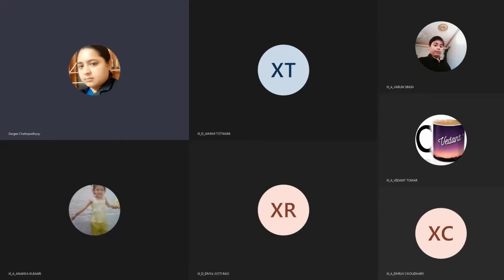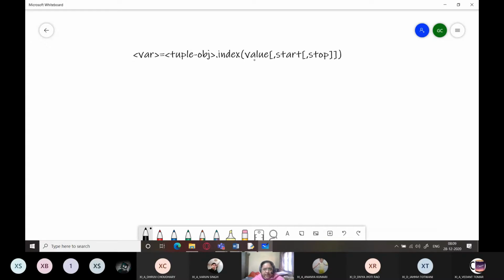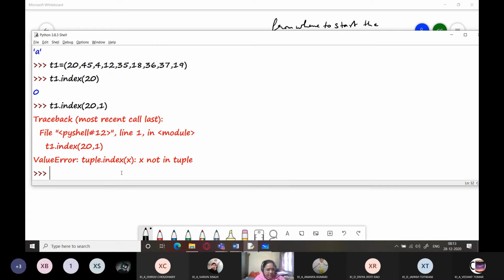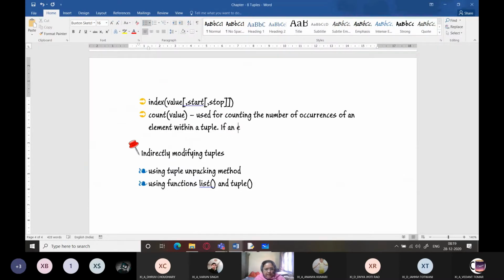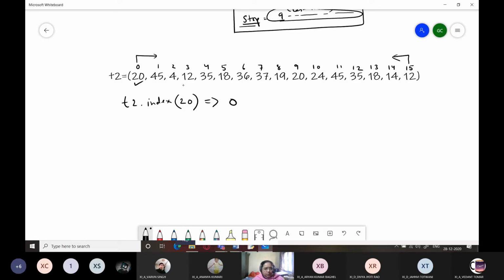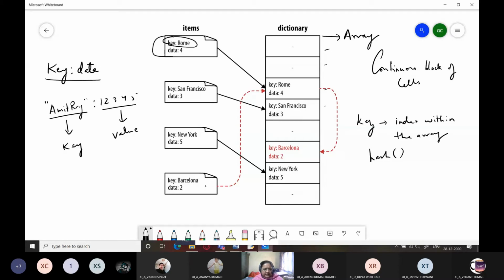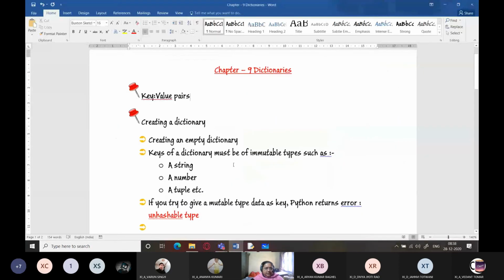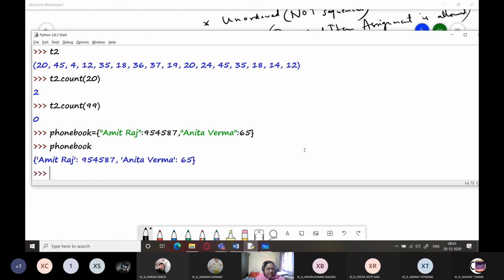CLASS XI | TUPLE FUNCTIONS | DICTIONARY - INTRODUCTION | PYTHON | CS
*Online lecture on 28th December 2020*

Topics discussed :-

1. Tuple functions
2. Dictionary - introduction